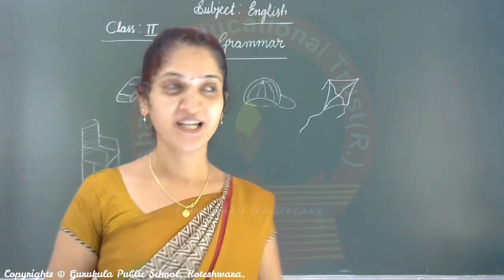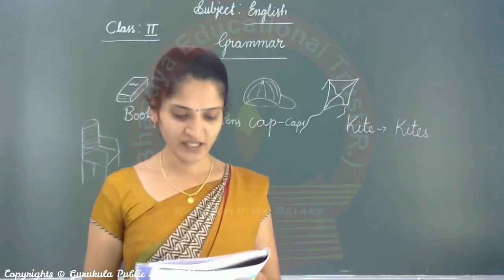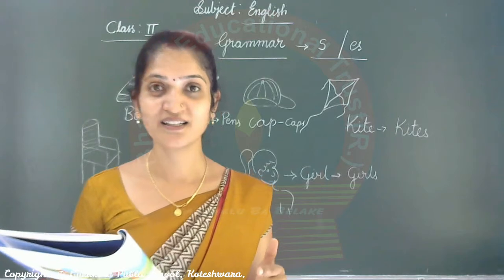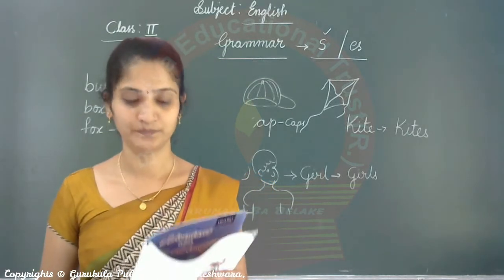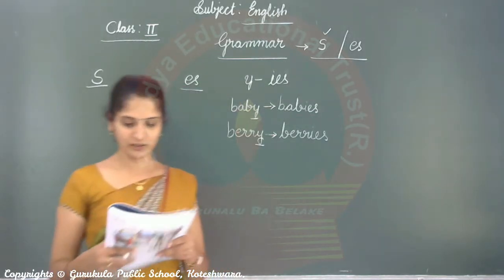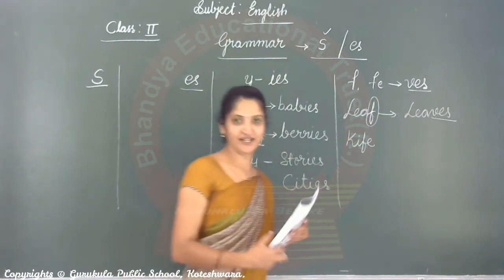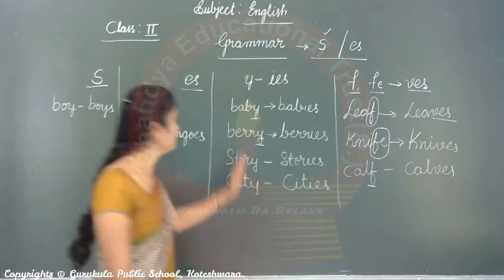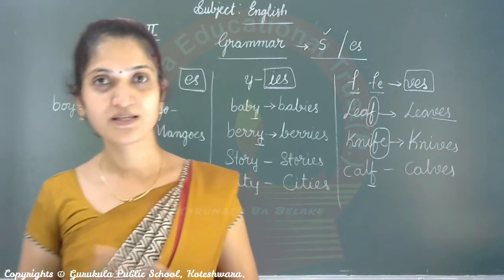Junior Grade II - English #16